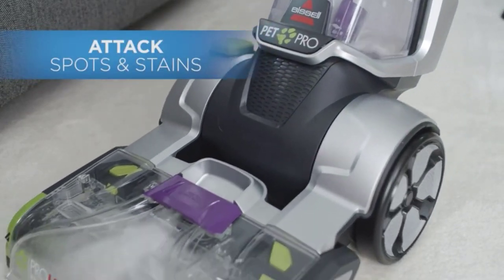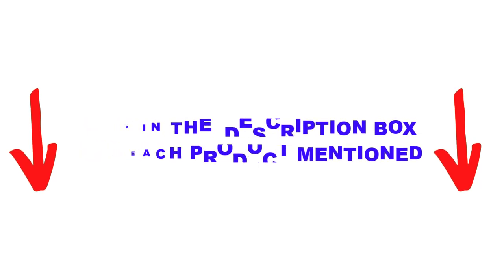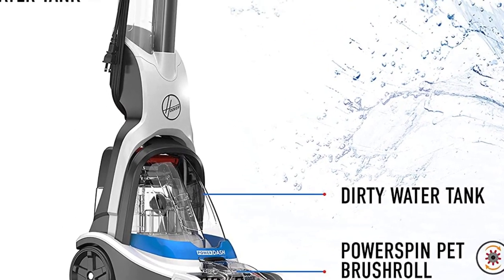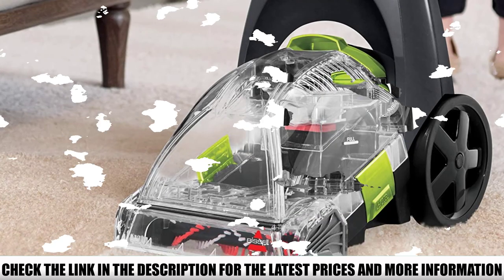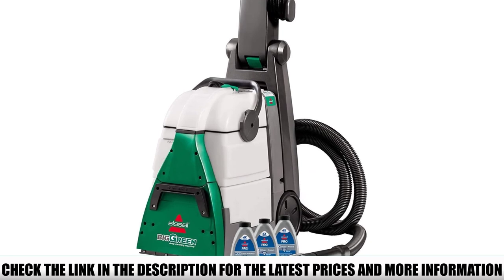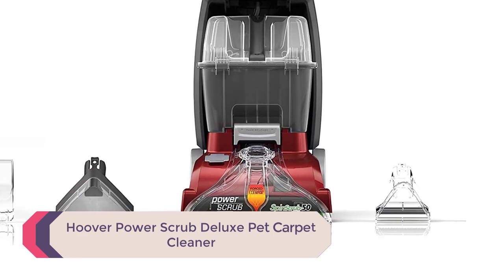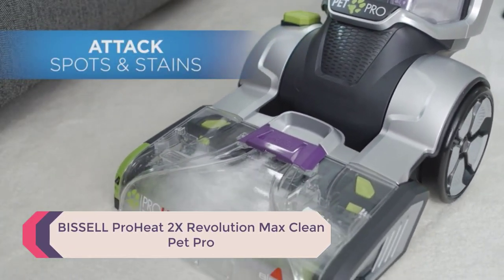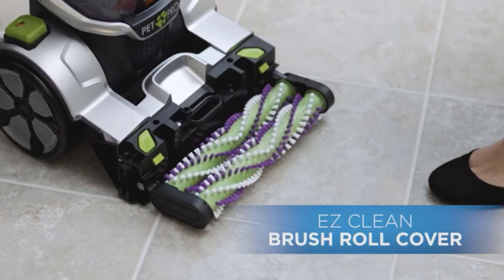Top 5 Best Carpet Cleaners🏆 Top 5 Items Tested & Reviewed✅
In this video we are short listed the Best Carpet Cleaners on the market. We made this list based on our personal opinion. Check Links in below to pick the Best Carpet Cleaners :

5.  Hoover PowerDash Pet Carpet Cleaner ✅
4.  BISSELL Turboclean Powerbrush Upright Carpet Cleaner  ✅
3. Bissell big green professional grade carpet cleaner ✅
2.  Hoover Power Scrub Deluxe Pet Carpet Cleaner ✅
1. BISSELL ProHeat 2X Revolution Max Clean Pet Pro  ✅